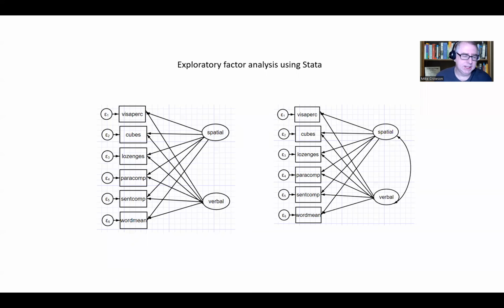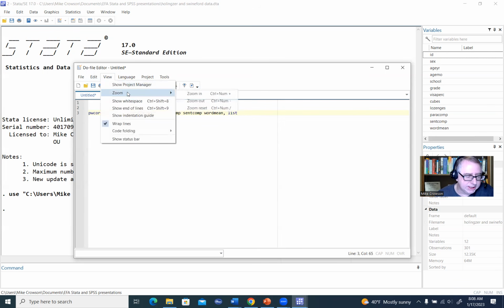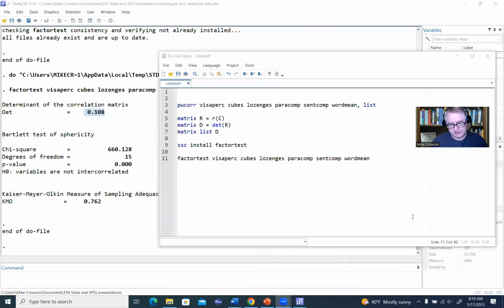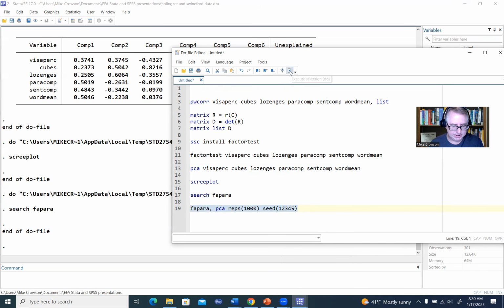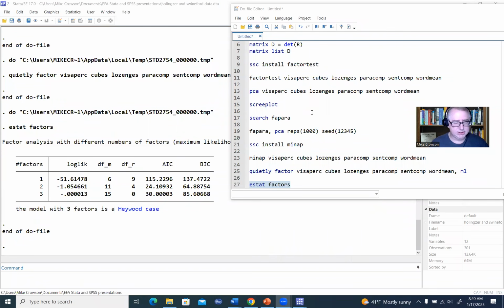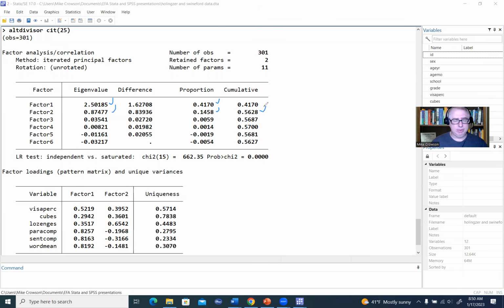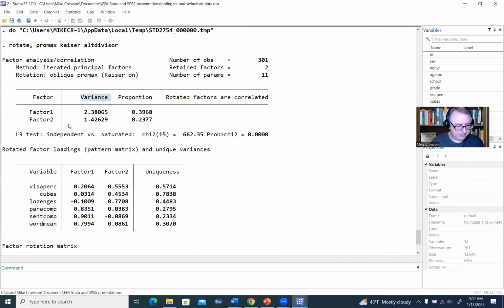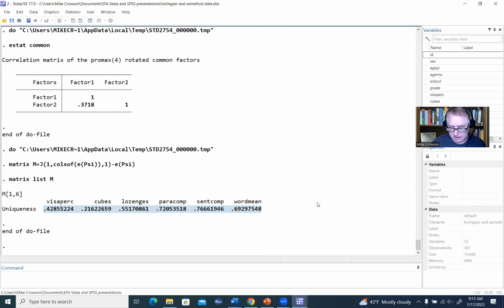Exploratory factor analysis with Stata (Jan 2023; see links under video description)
In this video, I walk through steps involved in performing an exploratory factor analysis using Stata. I begin with a review of how to determine factorability of a correlation matrix; then I proceed to demonstration of strategies for determining the number of factors that may account for the interrelationships among your measured variables; following we force a solution with the number of factors identified in the previous step and interpret rotated loadings. Throughout the presentation, I demonstrate steps by writing syntax into a Do-File in the hopes that you consider this approach in the future, particularly when carrying out more complex analyses. Here is a link to information on a very useful book on EFA with Stata